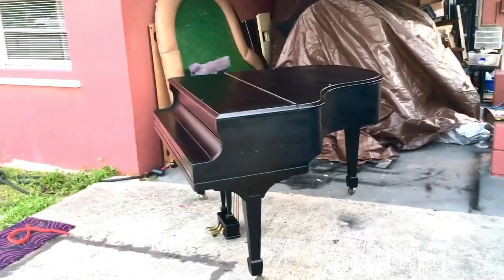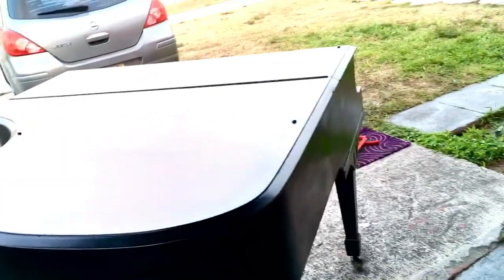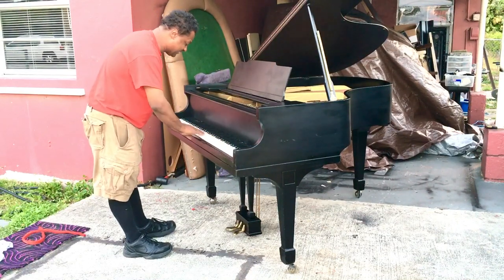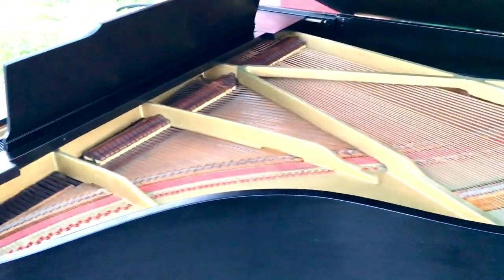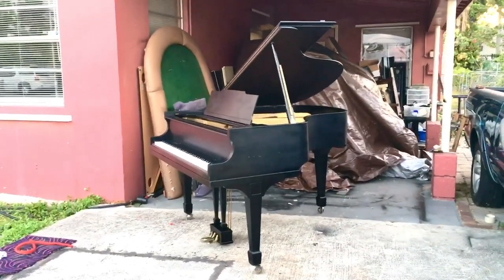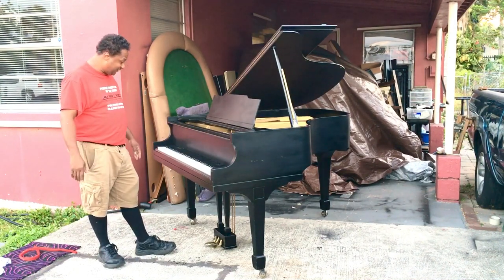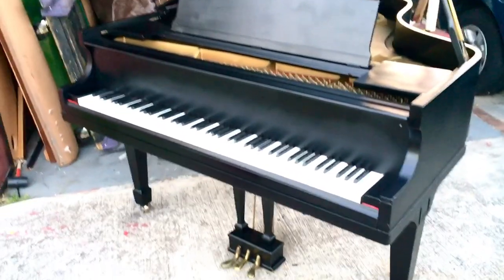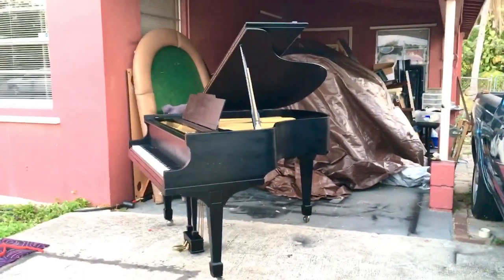Kris nicholson Reveals the final results of the Lester Grand Piano Project